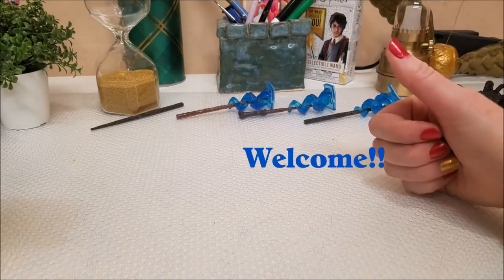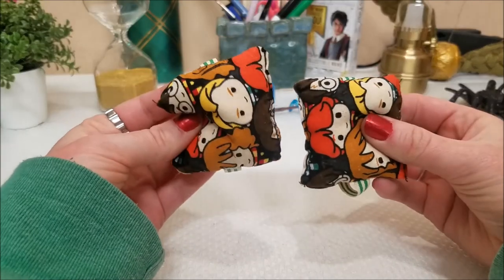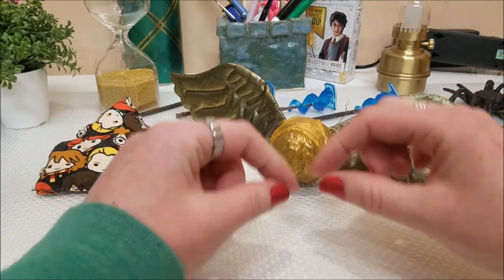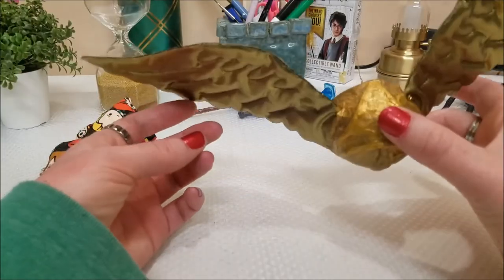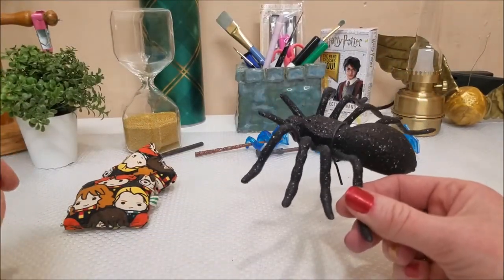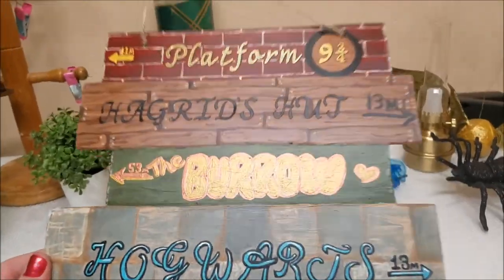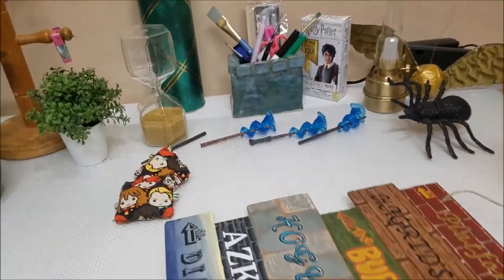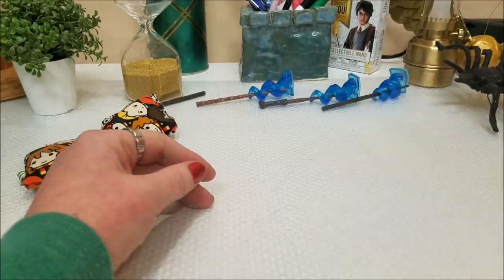My Homemade Harry Potter Crafts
Hey all!
I'm Sorry the audio is so quite on here, I had such a hard time trying to get it louder while learning all about the video editing process, I also realized I mumble a lot which doesn't help with the volume!
 Anyway, here are a few Harry Potter inspired crafts I have made. I am a big fan of the Harry Potter books and movies. (My nails in the video, are reppin' my House colors.)
The ideas aren't anything new or ground breaking when it comes to crafts since most people have made stuff sorta like it already. But I had a good time making them and my sisters friend wanted to see it! So, Enjoy!

Have a good day & Peace! :D
-ArcaneGinger

Oh! ALSO :) I made the little intro and ending music in soundation.com

Later notes: I close captioned this video! That took forever, so KUDOS to anyone who does that for fun.